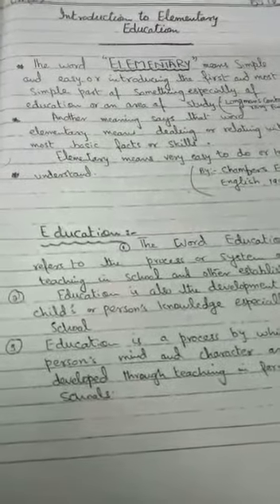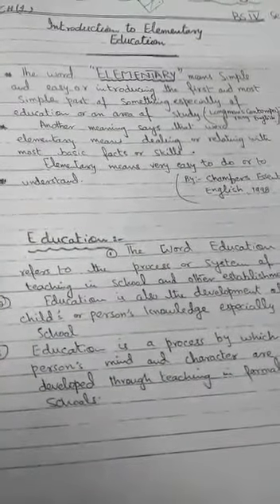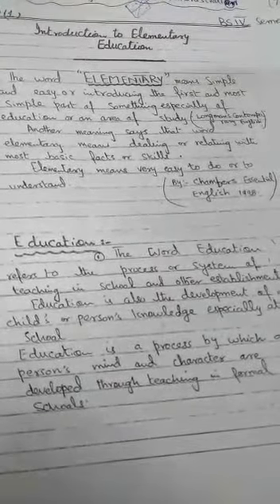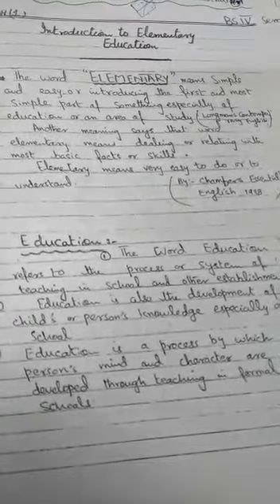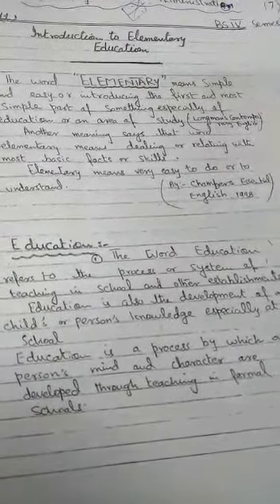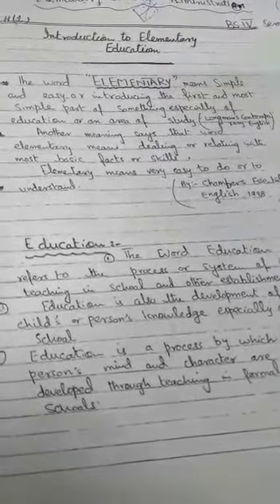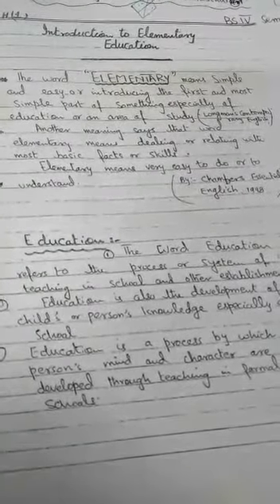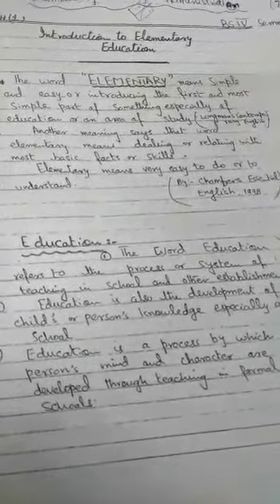Bs Home Economics 7th semester (Elementary education Introduction) by Mrs.Zeelaf Saulat